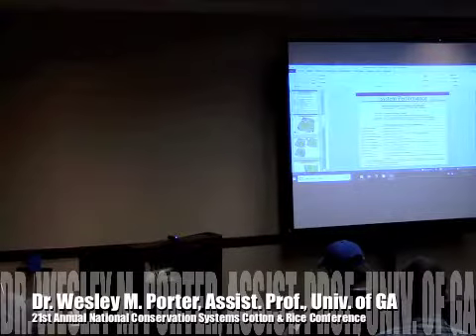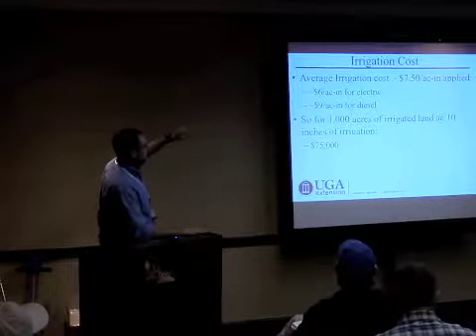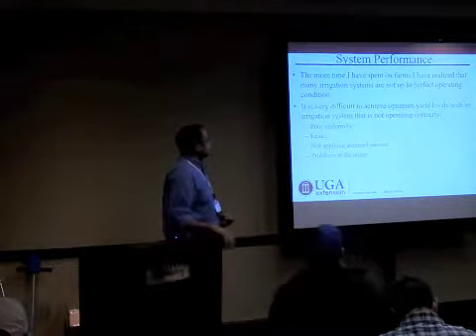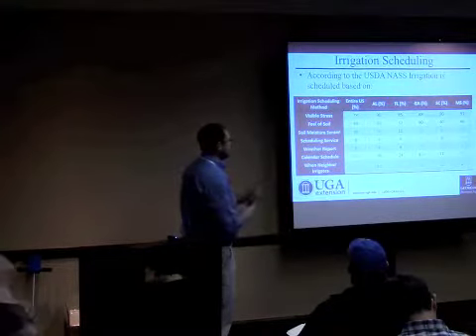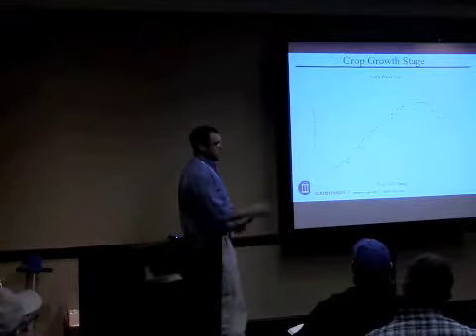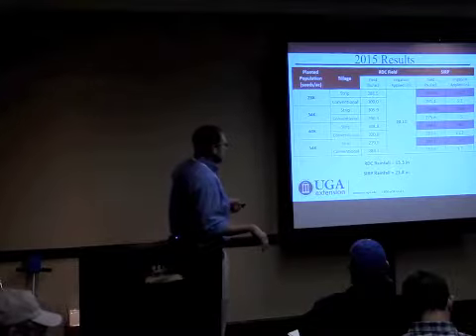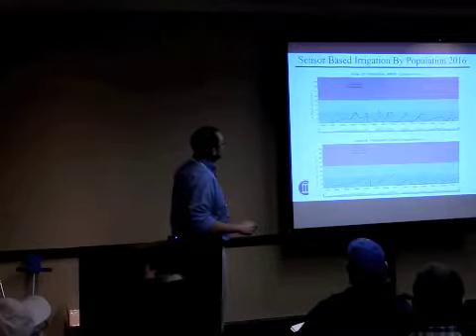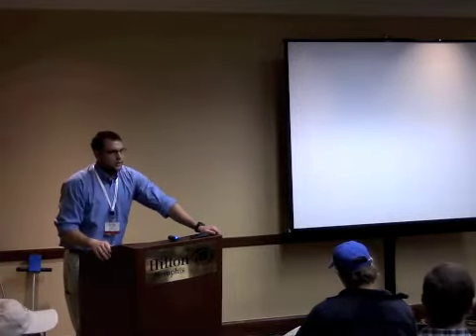IRRIGATION - Management Of Corn Irrigation With A Consideration On Population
Dr. Wesley M. Porter, Assistant Professor/Extension Precision Ag and Irrigation Specialist, University of Georgia, discusses: Corn is typically one of the higher water requiring crops. As populations are adjusted to match the yield potential of the environment, water application should also be adjusted to match the populations. This session will aim to provide information